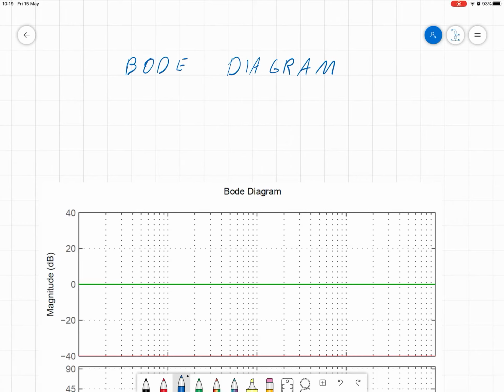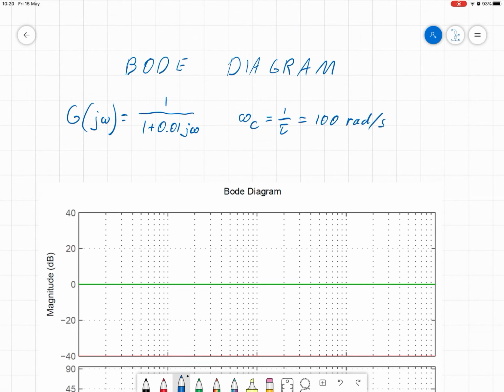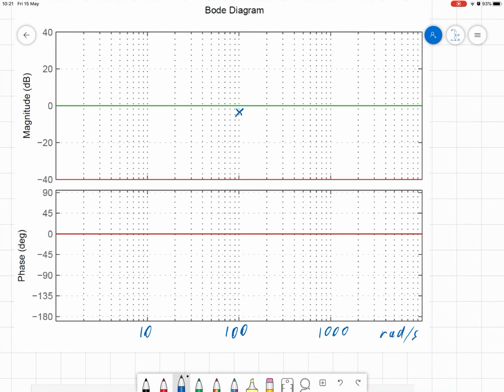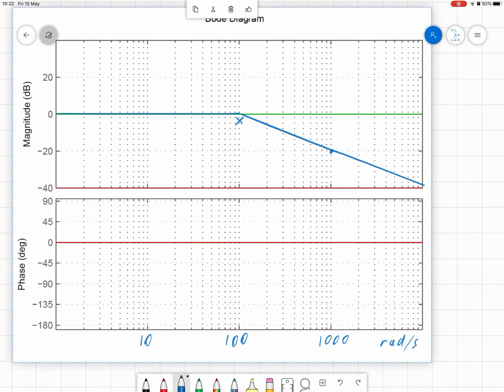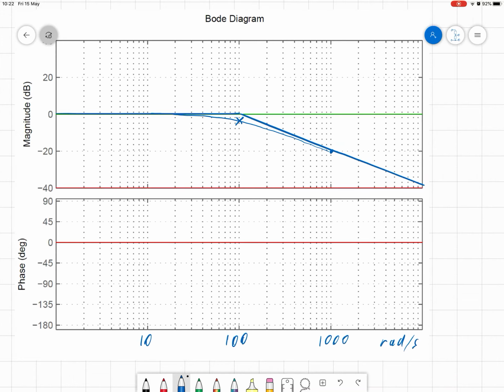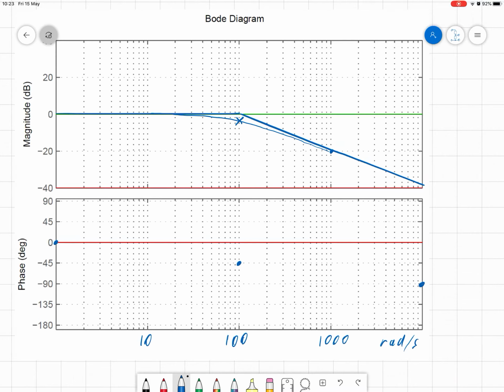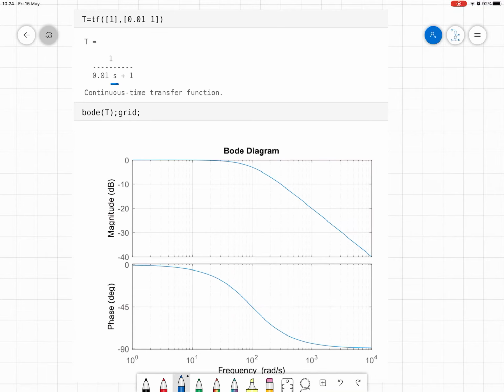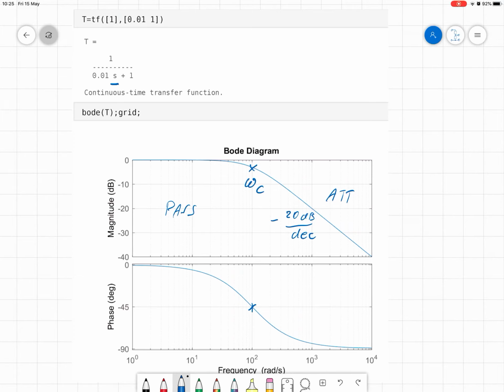Bode Diagram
How to sketch a Bode diagram for a 1st order low pass filter